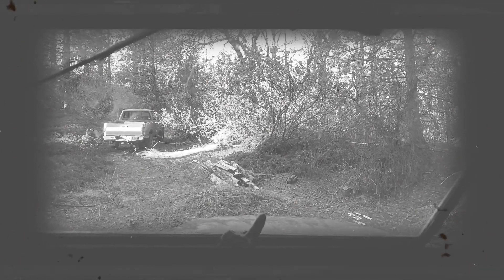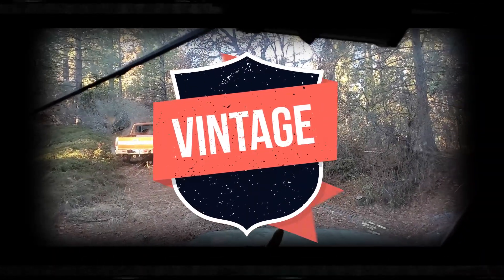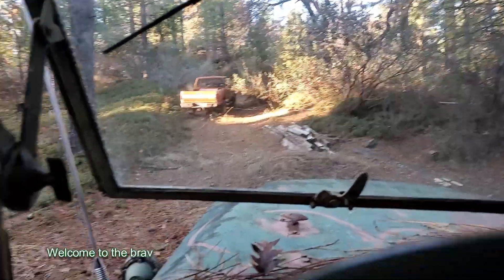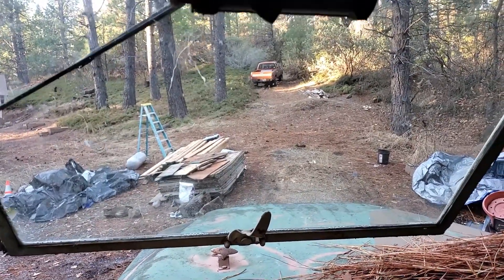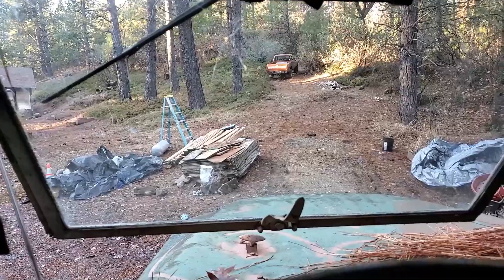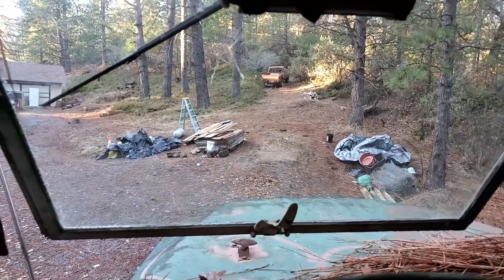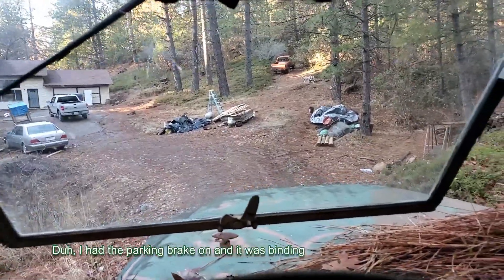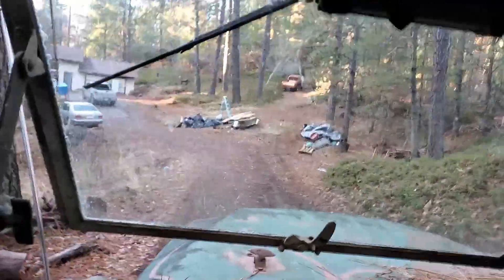1973 AM General M35a2- A Dangerous drive!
M35a2c video  6